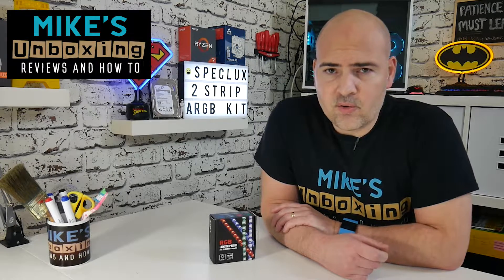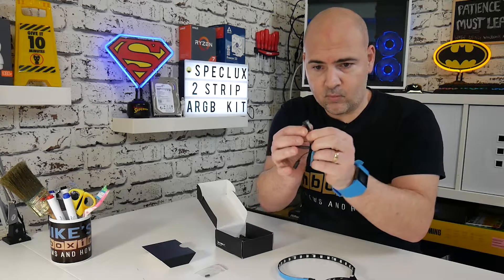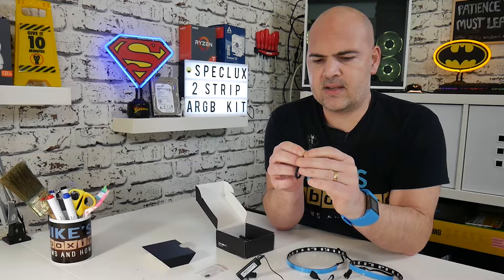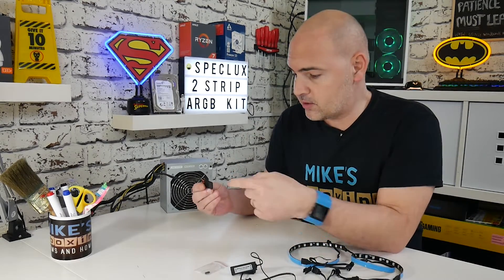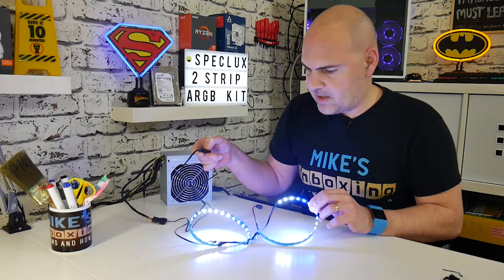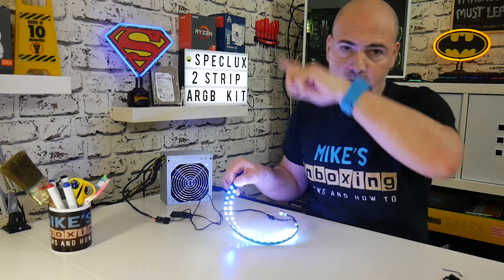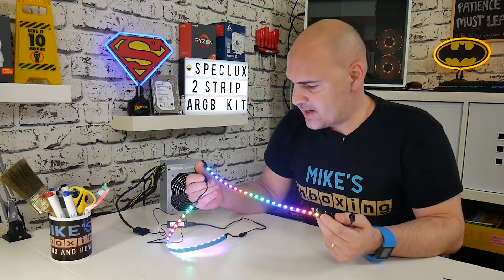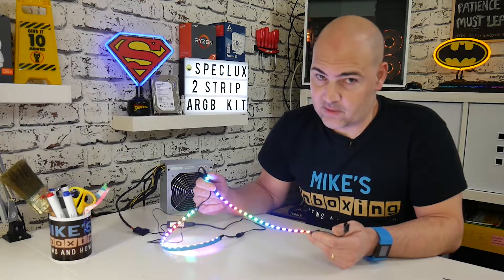Cheap Way To Add Addressable RGB Strips To A PC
Is there a Cheap Way To Add Addressable RGB Strips To A PC?

TLDR - YES!

RGB is pretty nice looking but the standard static colour or colour flash or cycle is a bit stale now. How about adding a digitally controlled addressable RGB to your PC?

Well it is really simple to do. All you need is a SATA connector!

You don't even need a RGB controller or Addresable RGB controller as a handy remote is included to take care of the colour or scheme.

So two magnetic addressable strips for less than £20 inc postage is an awesome deal IMHO